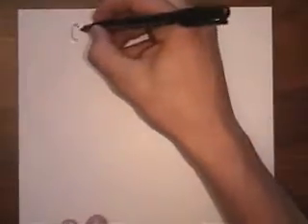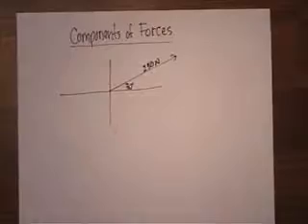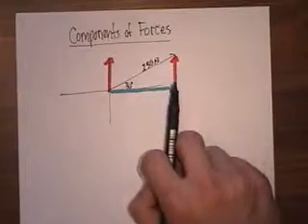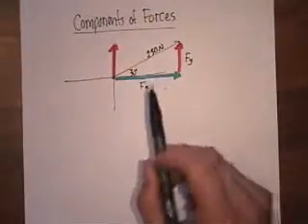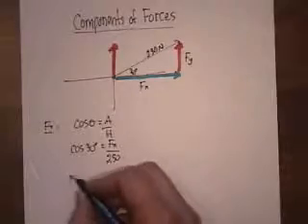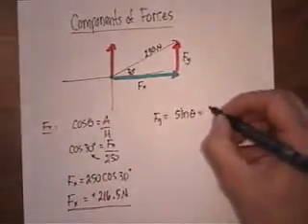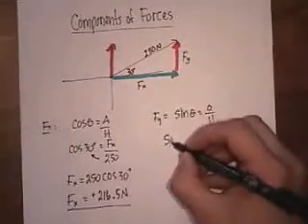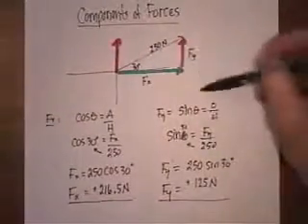0 components of forces no question sheet